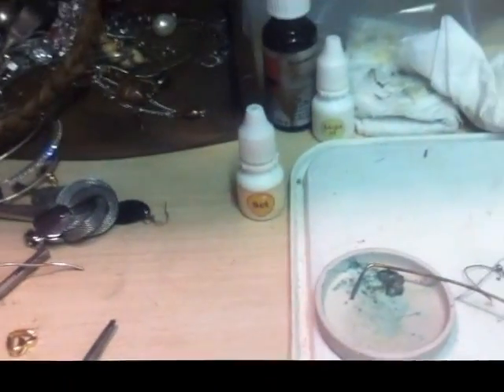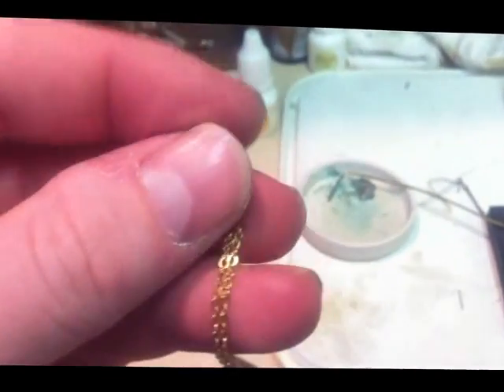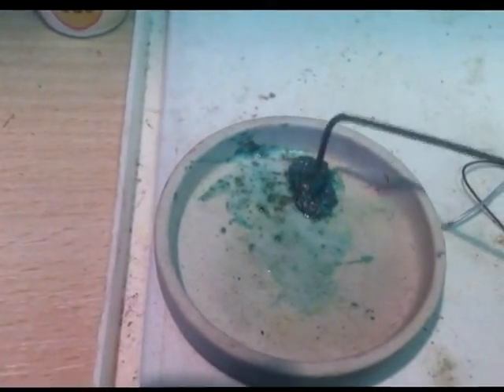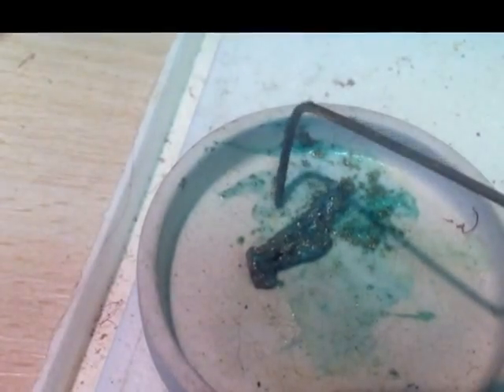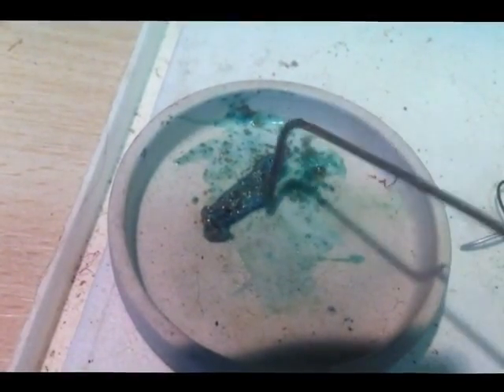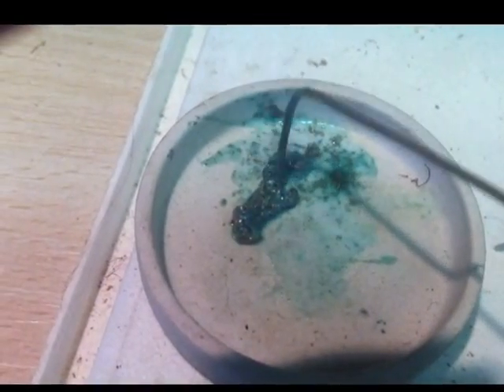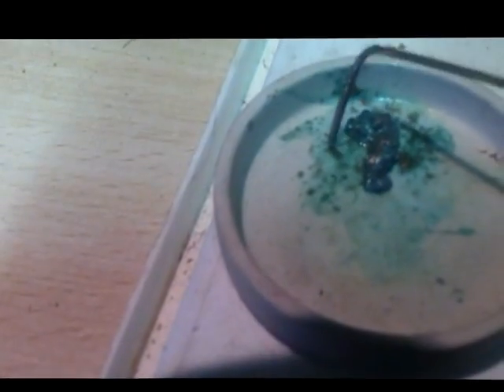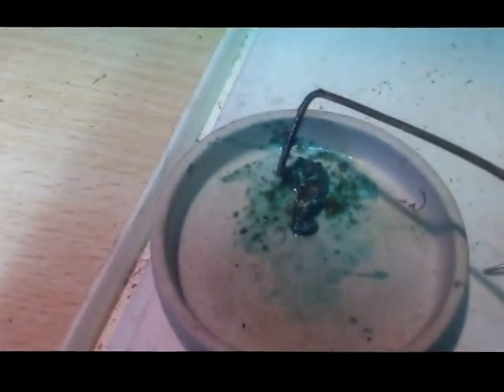Recovering powdered gold from plated chain with acid ?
I was wondering if its possible it remove gold plating using acid testing solution.